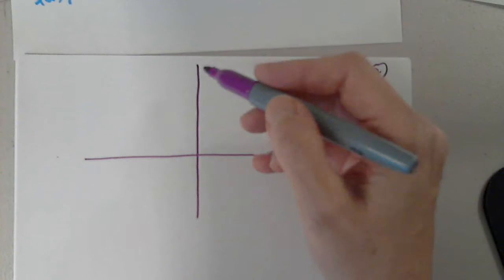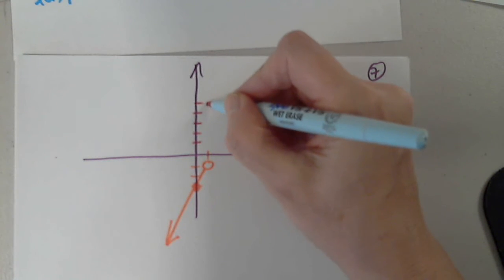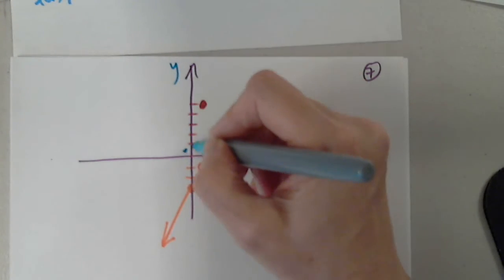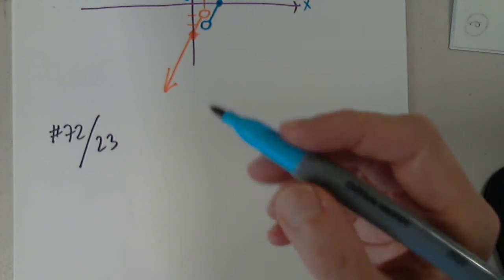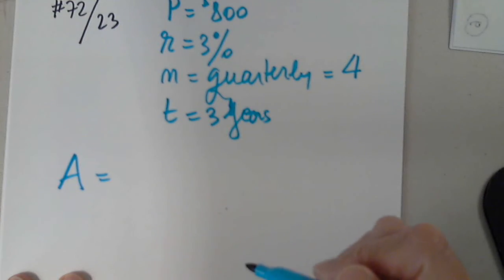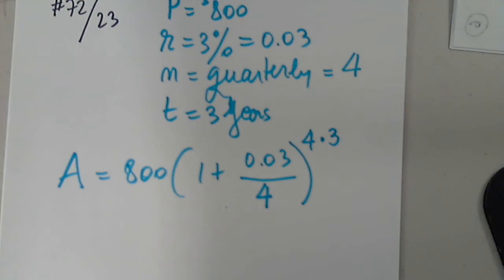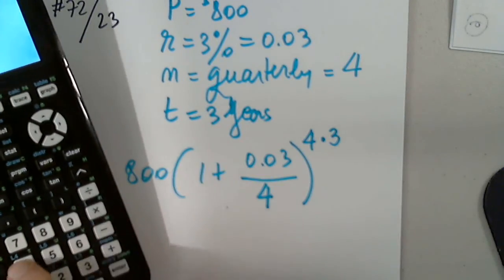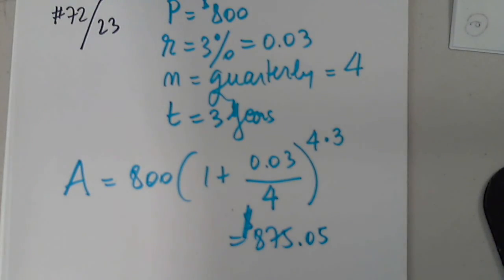MAT 230 R.2 AND R.3 PART 3 SEPT 17